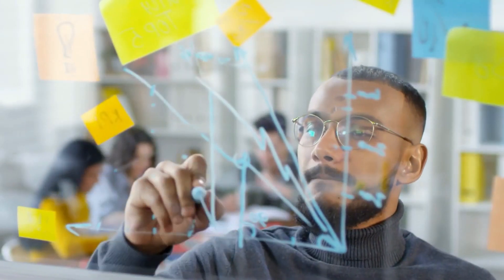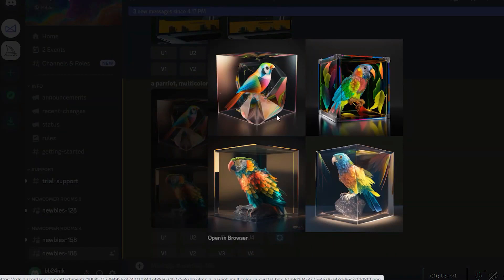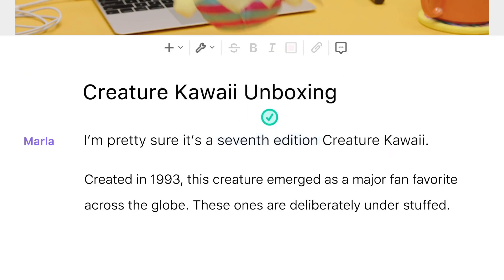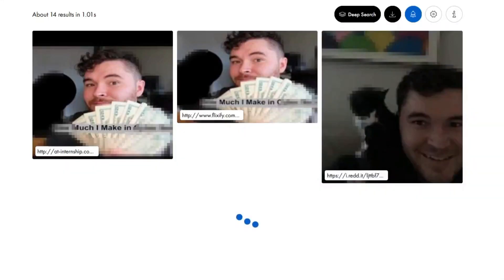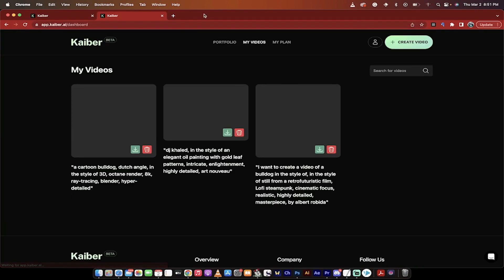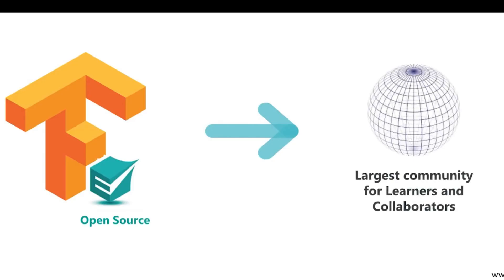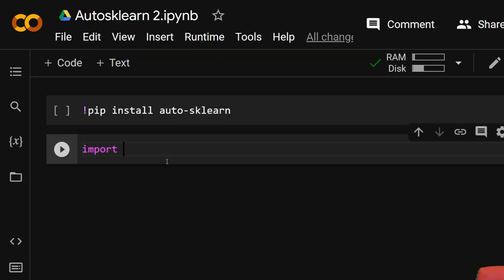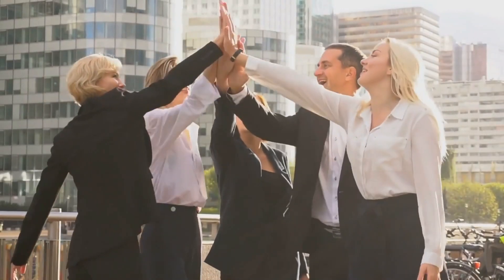Top Ten AI programs in 2023 | Gamerbloo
If you want to take your productivity to the next level, you must incorporate AI technology into your life. Advanced AI tools help you become an expert at your job.

In this video, we will be counting down the top 10 AI tools you need to use in 2023. From transcription software that saves you hours of note-taking to cutting-edge virtual assistants that make your life easier, these tools are guaranteed to streamline your workflow and help you complete more in less time. So let's get started.